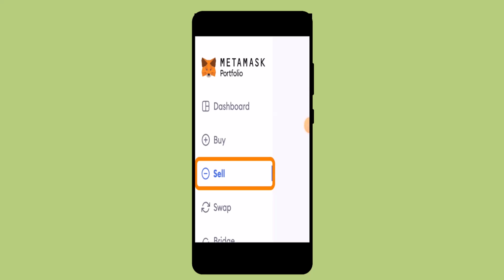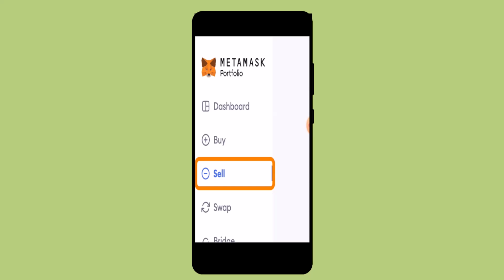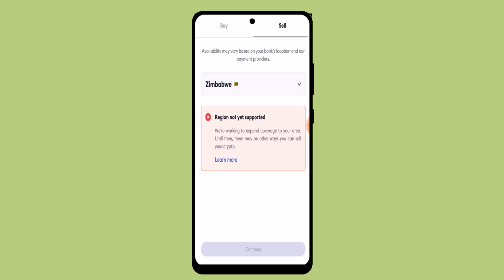How To Sell Crypto On Metamask !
This Video Is based on How you can Sell Crypto On Metamask.

Chapters / Timestamps
0:00 Introd
0:21 Sell Crypto On Metamask
0:59 Outro